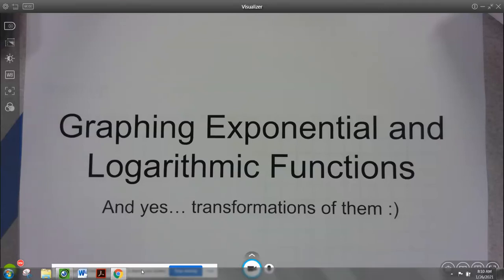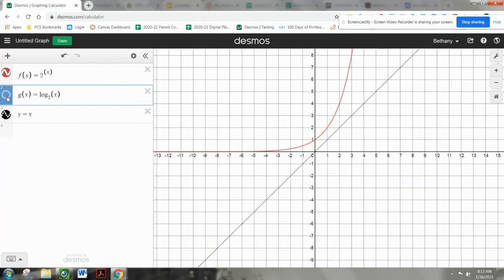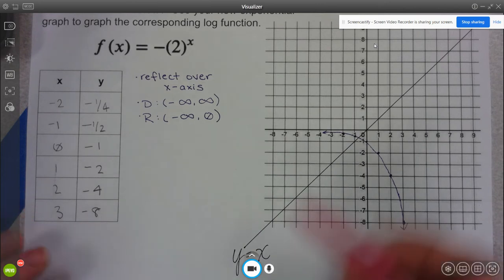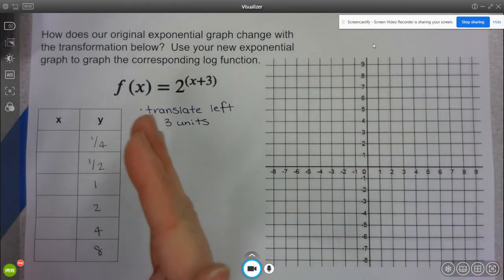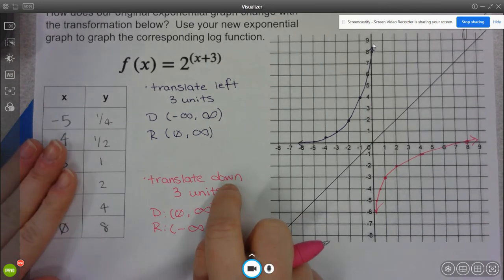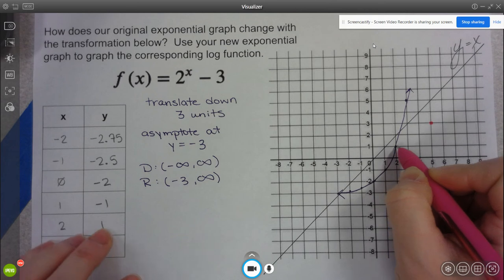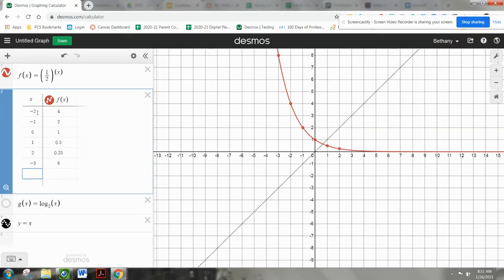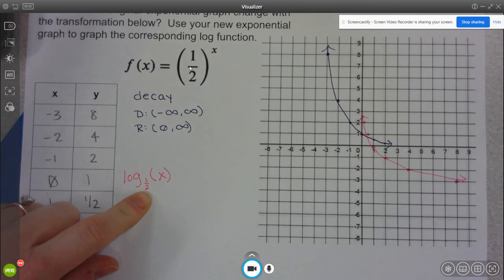Graphing Logs and Exponentials